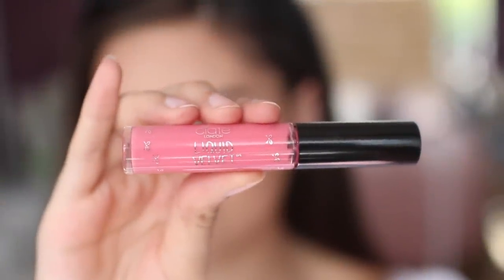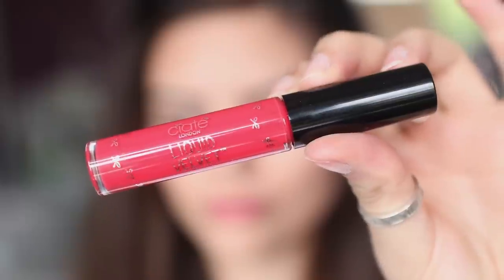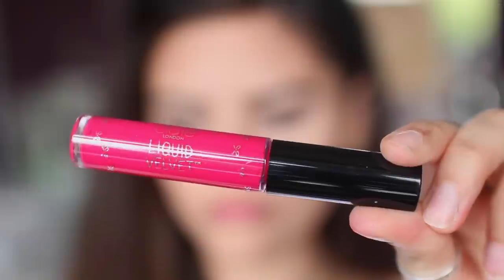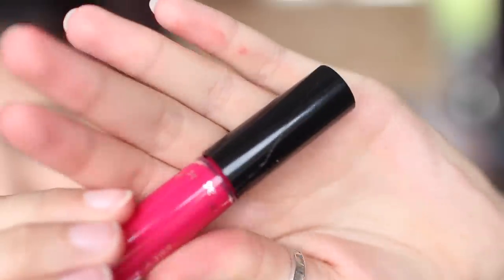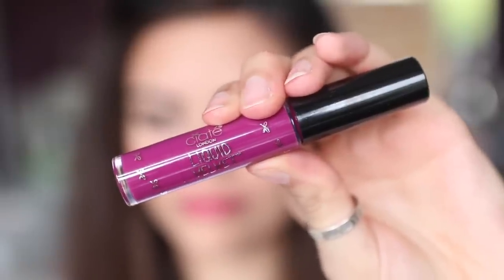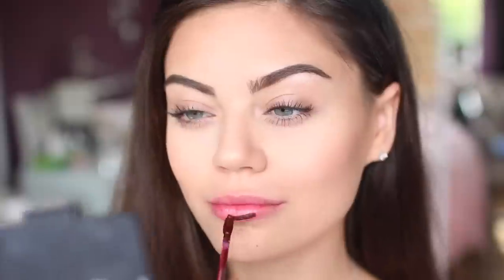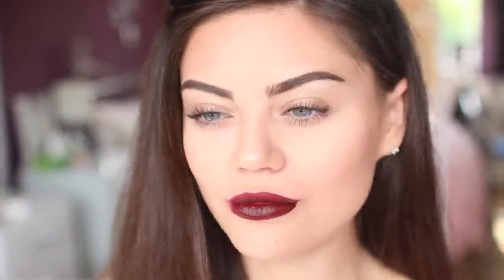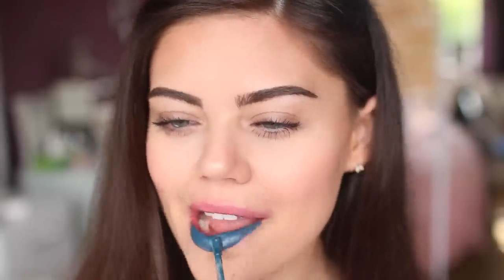CIATÉ LONDON LIQUID VELVET MATTE LIPSTICK SWATCHES AND REVIEW!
Today I'm sharing with you my Ciaté London liquid lipstick collection with lip swatches.

Emily-Victoria Canham
Kameleon
12 Dryden Street
London
WC2E 9NA

CAMERA I USE (Linked on John Lewis becuase you get a free 2 year guarantee)

M. Xx